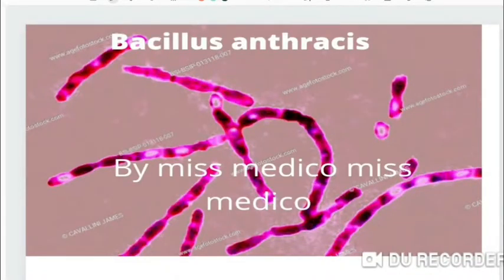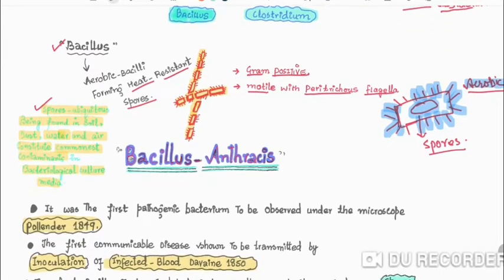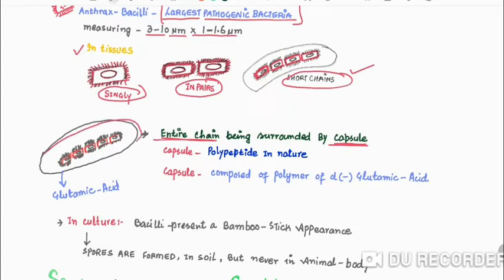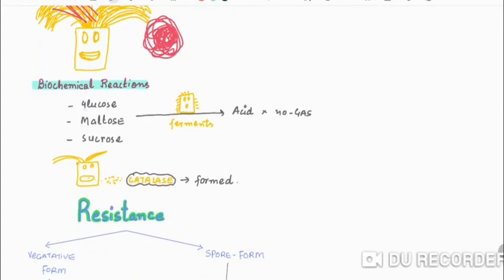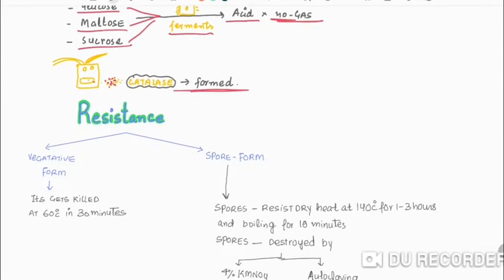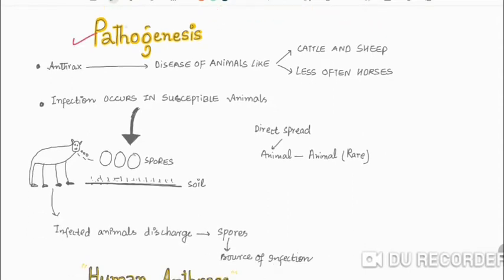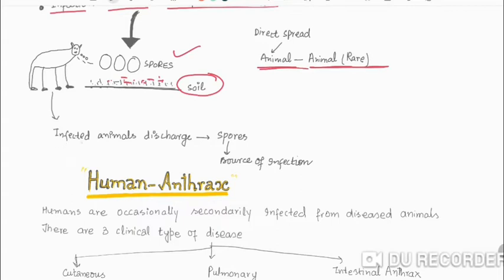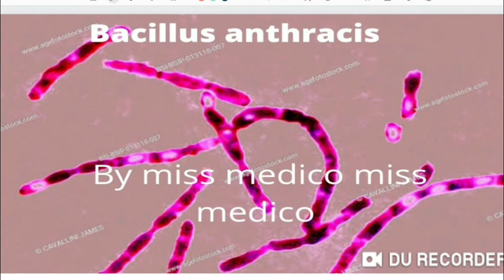BACILLUS ANTHRACIS/MICROBIOLOGY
the video contains information on bacillus anthrax morphology cultural character, human anthrax .clinical types ,laboratory diagnosis ,treatment